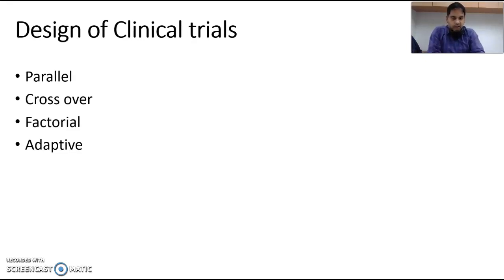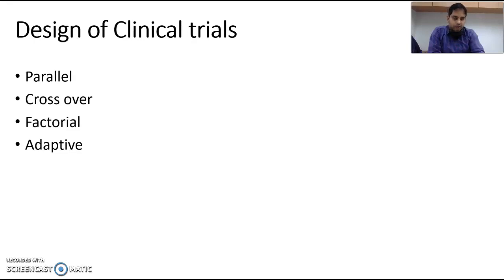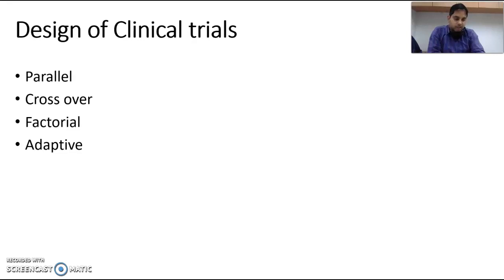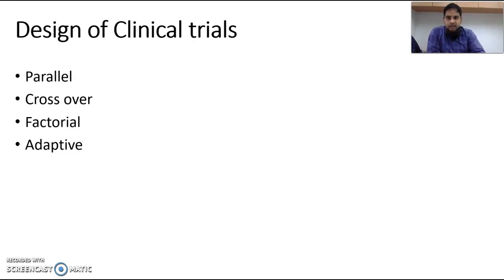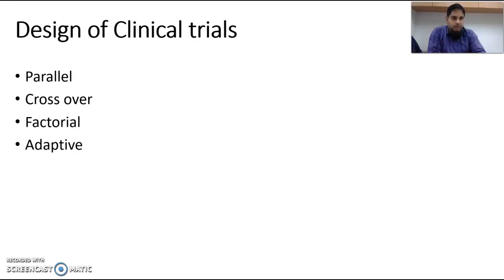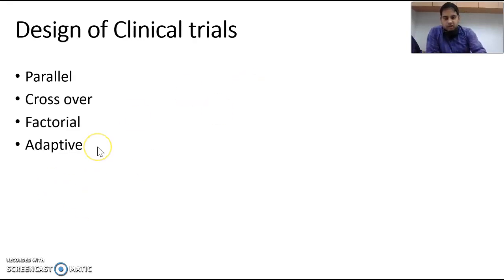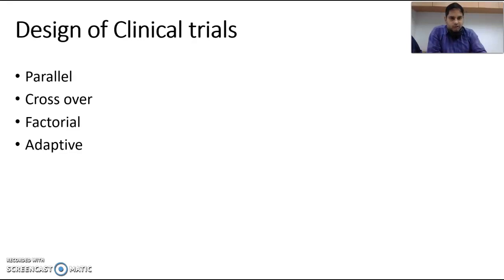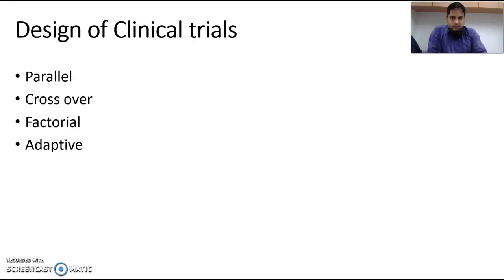Design of Clinical Trials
Parallel, Cross-over, Factorial and Adaptive design of clinical trials